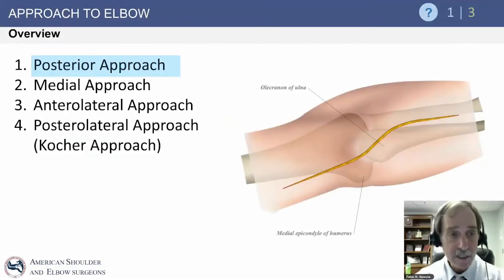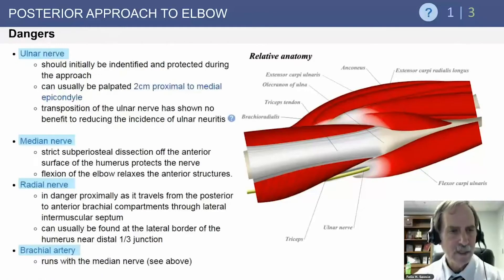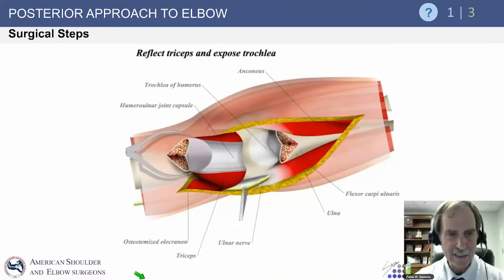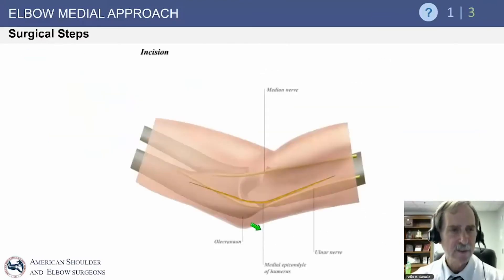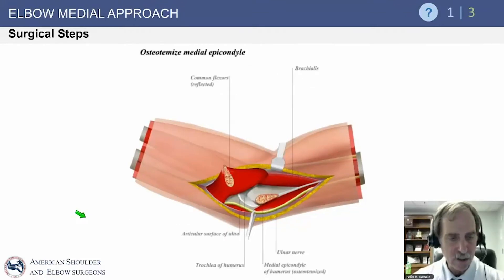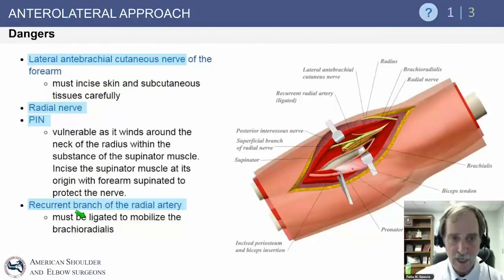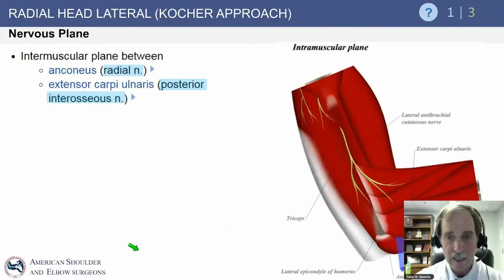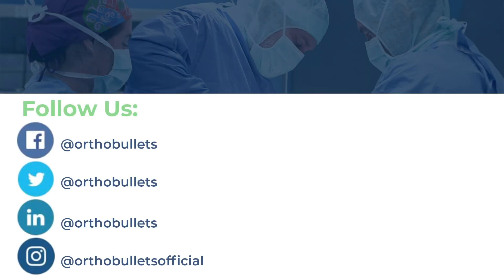Surgical Approaches to Elbow Exam Review - Felix H. Savoie III, MD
From: Elbow Arthritis & Arthroplasty

Felix H. "Buddy" Savoie III, MD
Ray J. Haddad Professor of Orthopaedic Surgery
Shoulder and Elbow Chairman of Orthopaedic Surgery
Chief of Sports Medicine
Tulane University